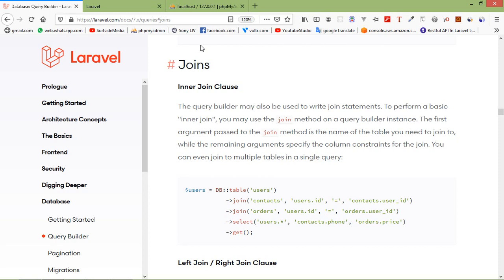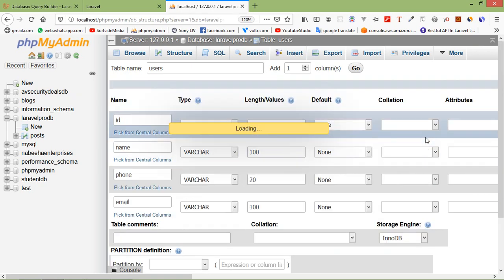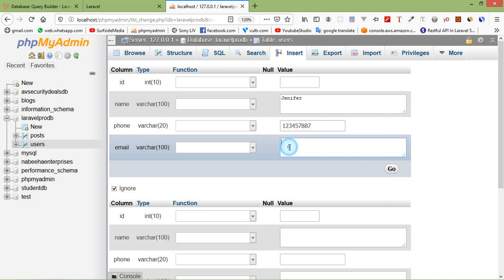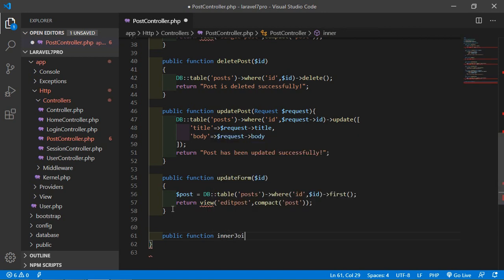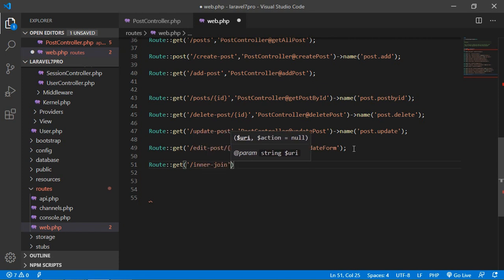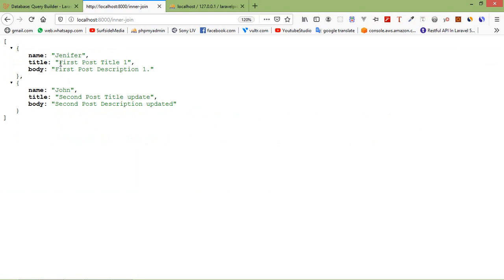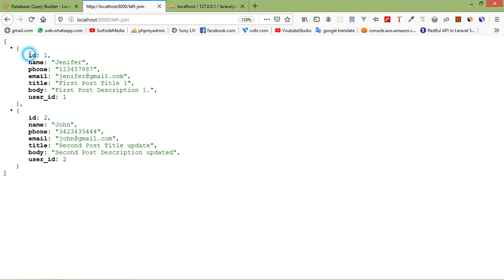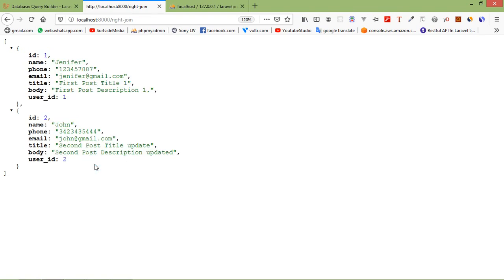Laravel 7 Tutorial - Join Clauses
In this video I will talk about what join clause in laravel.

TOPIC DISCUSSED:

Joins
Types of Joins
Inner Joins
Left Joins
Right Joins

Your Queries -

1.what is joins clause
2.how to use joins in laravel
3.why we use joins
4.how to get records from more than one table
5.how many types of joins in laravel
6.join clause in laravel 7